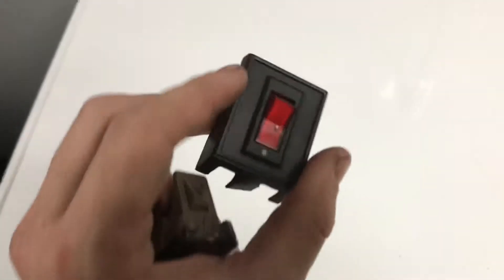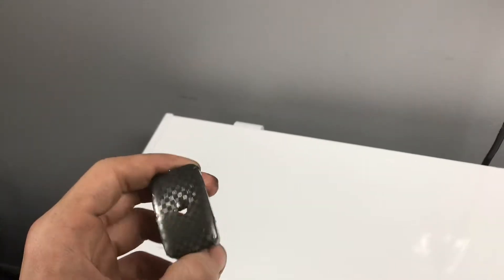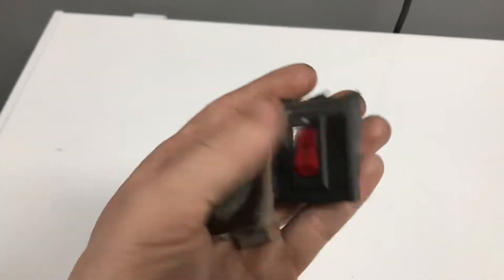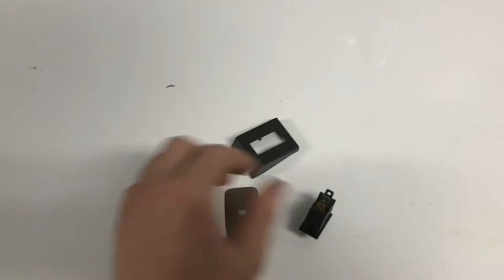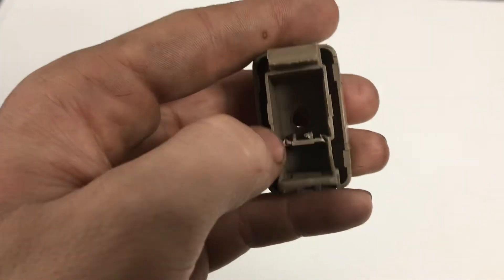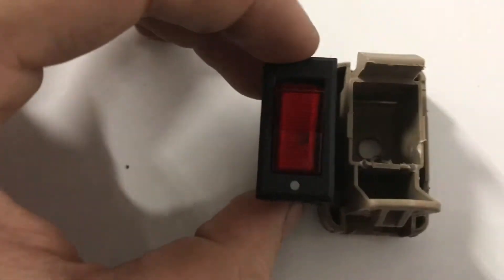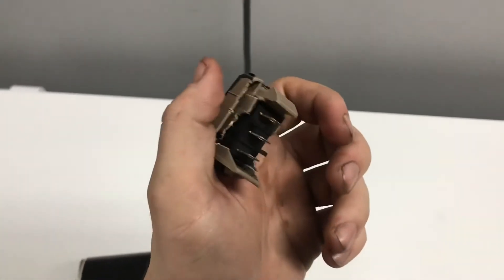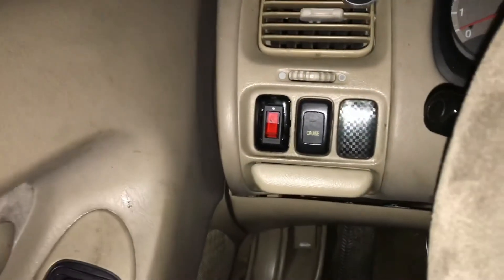“Custom” light switch for the Honda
Today is a short one I hope y’all Enjoy tho I had fun doing this one